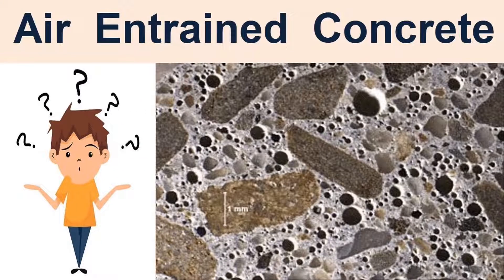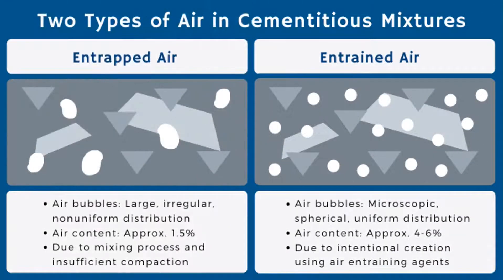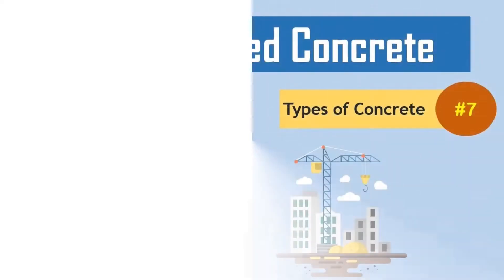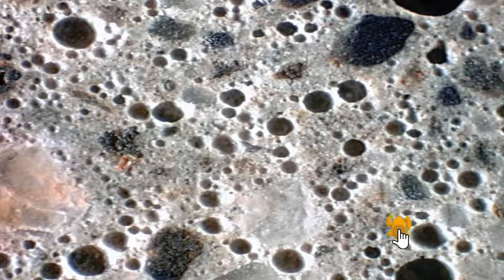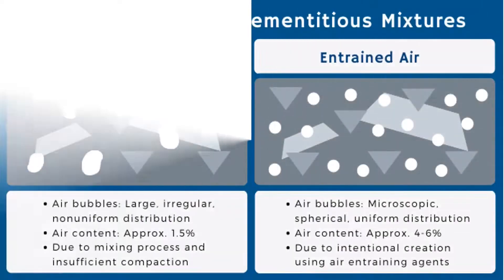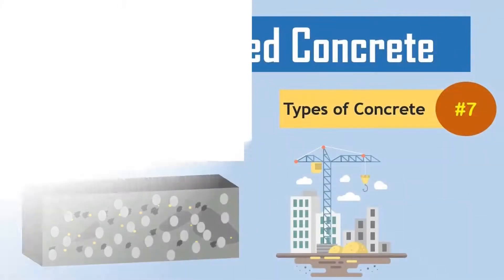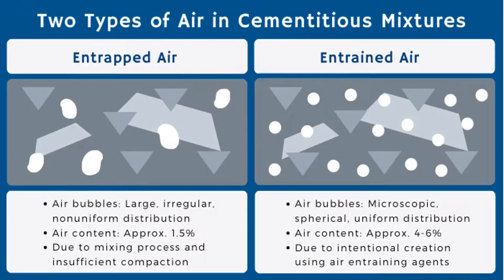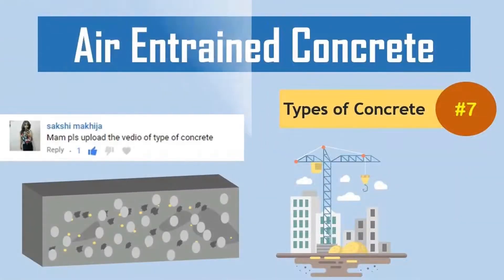What is the difference between Air Entrained concrete and Air Entrapped Concrete?